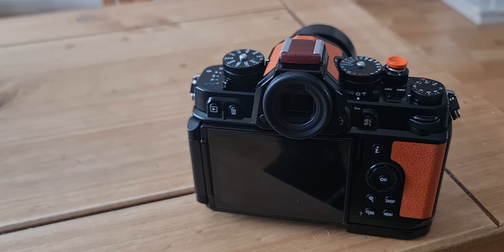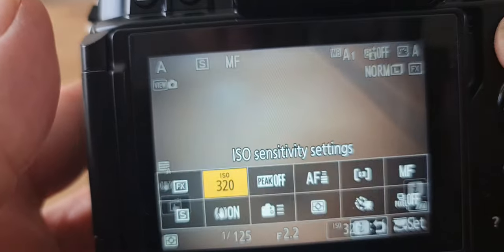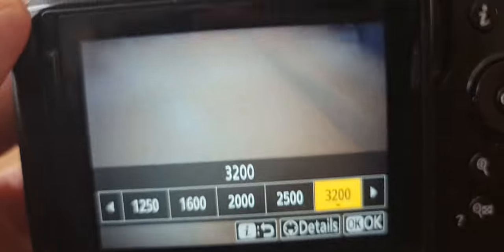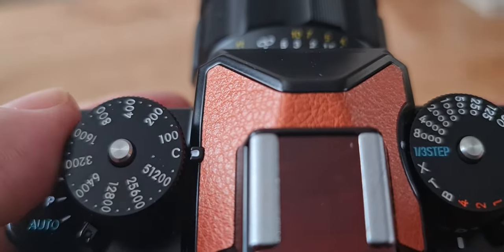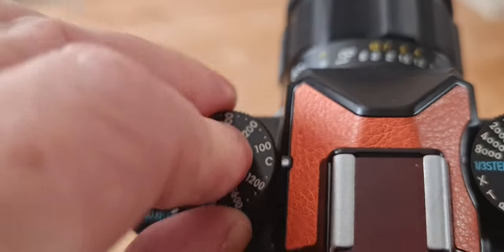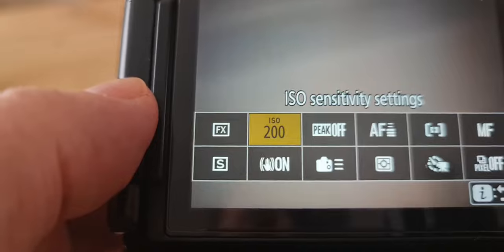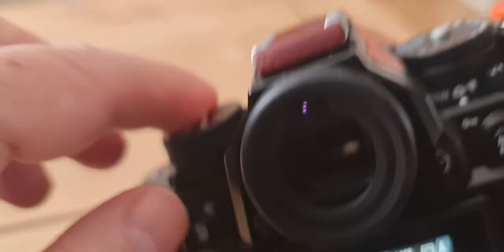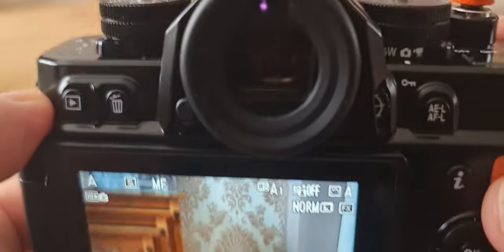nikon zf iso i menu issues again Another BUG 🤣🤣